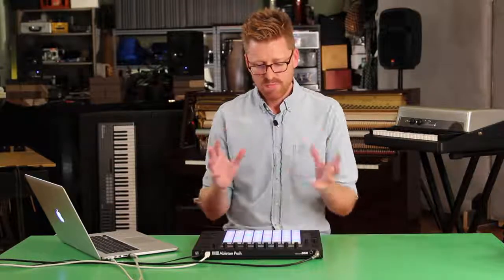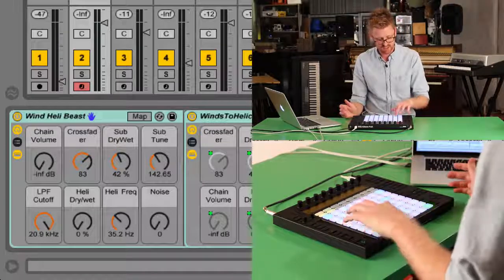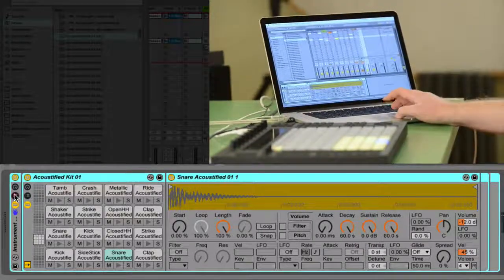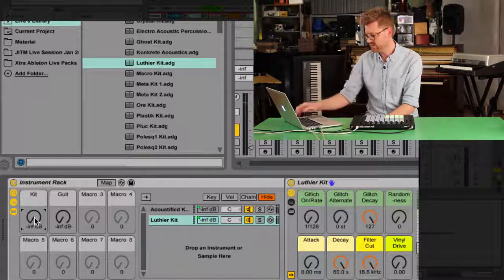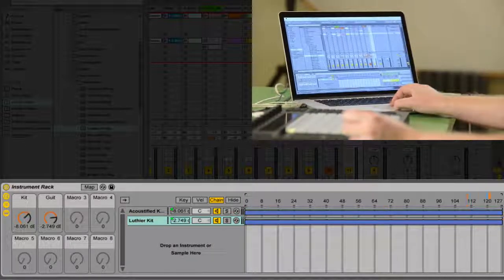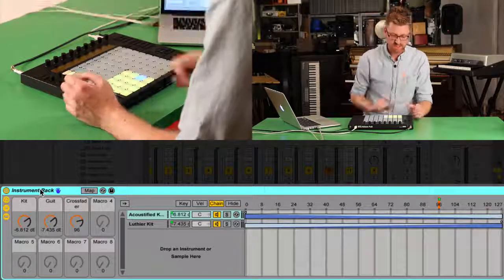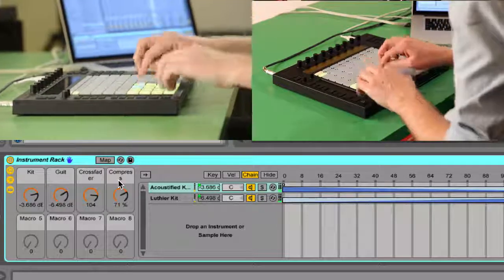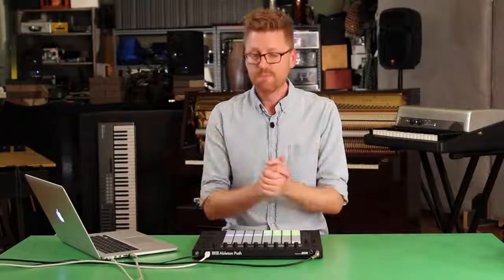Ableton Live and Push: Chain Selector Crossfades for Beatmaking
Chain Selector Crossfades are a quick and powerful way to create new sounds and textures on the fly, by layering multiple sounds and crossfading between them. This is especially effective for live beatmaking and finger drumming on the Ableton Push.